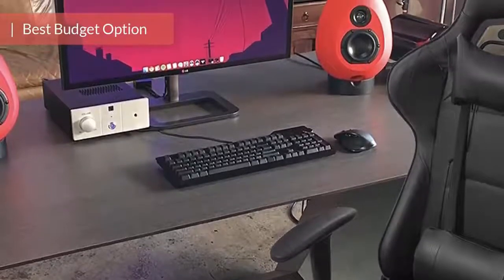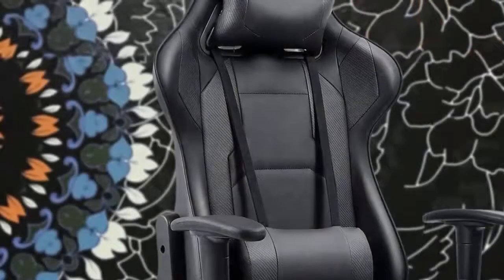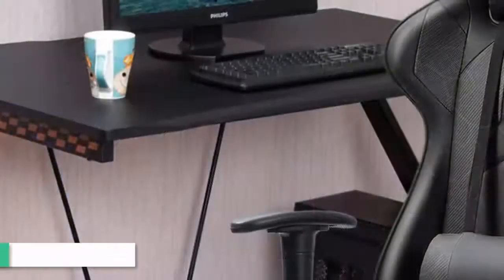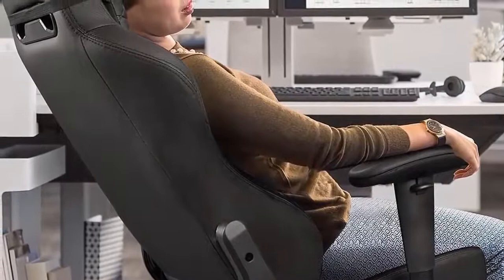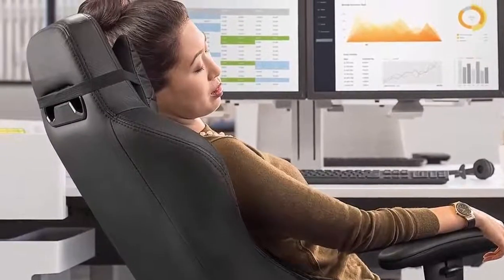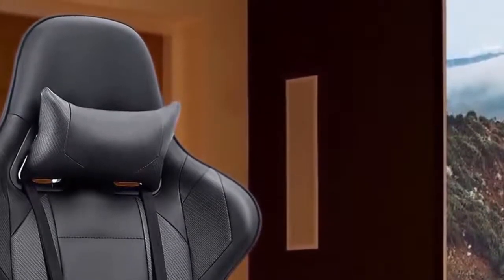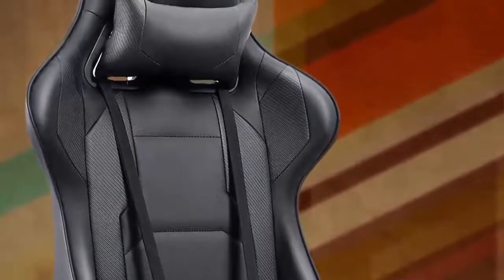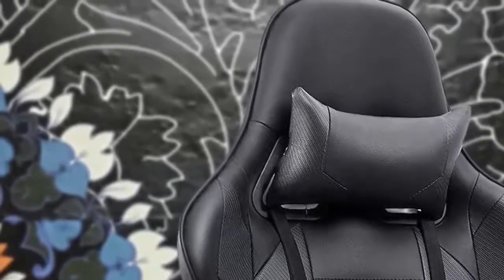Homall Best Gaming Chair Review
Homall Best Gaming Chair Buy From Amazon USA

Full Specs:
 •Processor:
Intel Core i5 8400
•Motherboard: ROG Strix B360-H Gaming
•GPU: ROG Strix GTX 1070Ti Gaming
AMAZON
•RAM: G.Skill Trident Z RGB 32GB (8gb x 4) 2400mhz
•CPU cooler: Cooler Master MasterLiquid ML240L RGB
•Storage: 250gb Kingston UV400 Sata SSD
AMAZON
Seagate Firecuda SSHD 1TB
AMAZON
•PSU: Inwin SIII 1065w Power supply
•Case: Inwin Dframe 2.0 Open Air Chassis (Gold-Black)
AMAZON
Gaming Peripherals
•Monitor: ROG Swift PG258 Gaming
•Keyboard: ROG Claymore Mechanical Gaming
•Mouse: ROG Pugio Optical Gaming
AMAZON